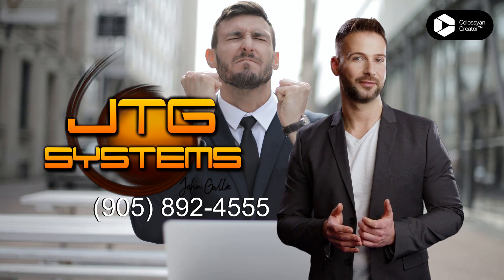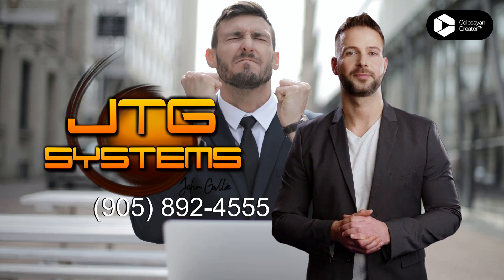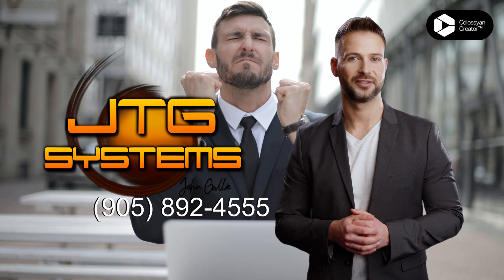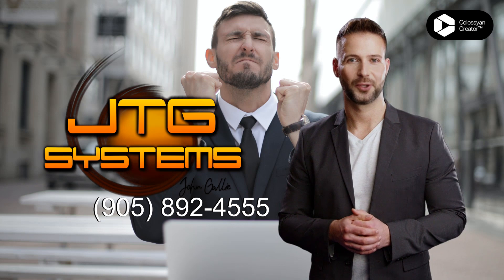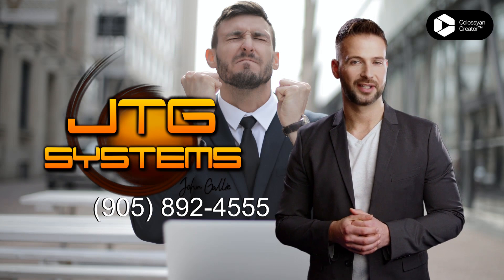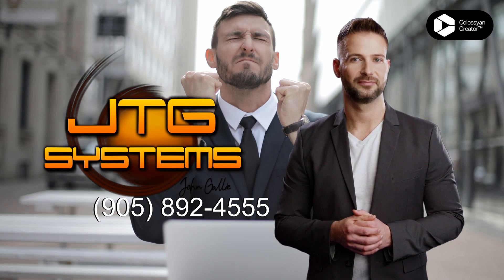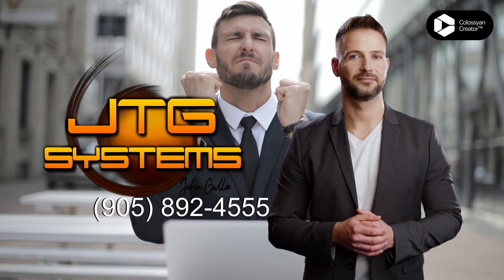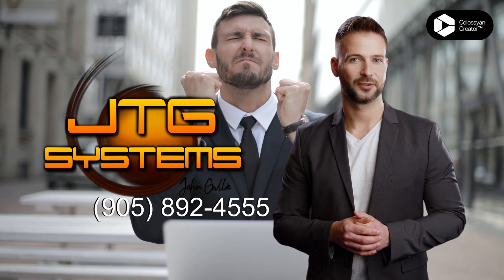Application Uninstallation and Removal in Fenwick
Are you looking for a reliable and effective way to uninstall and remove applications from your Fenwick device? Look no further than JTG Systems in Ontario! We provide the best application removal and uninstallation services for all your Fenwick needs. Our experienced technicians will help you remove any applications quickly and efficiently. We guarantee that all applications will be removed without any issues. Plus, we offer same-day service and free consultation. JTG Systems: Uninstall and Remove applications in Fenwick with ease!

Application Uninstall, Fenwick Uninstall, Application Removal, Fenwick Removal, Uninstall Software, Remove Software, Uninstall Fenwick, Remove Fenwick